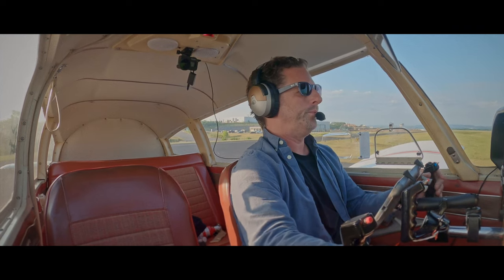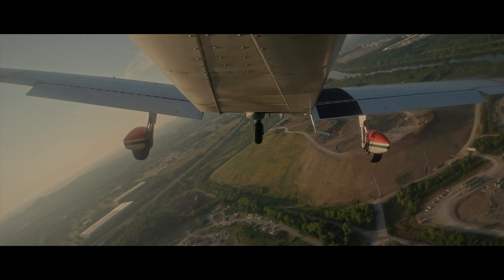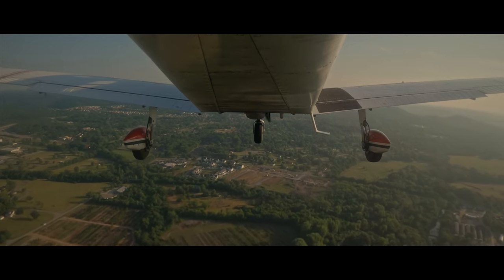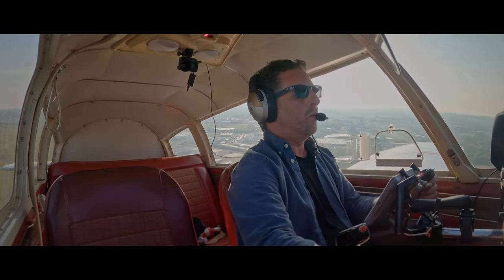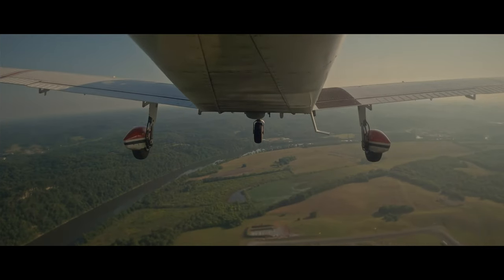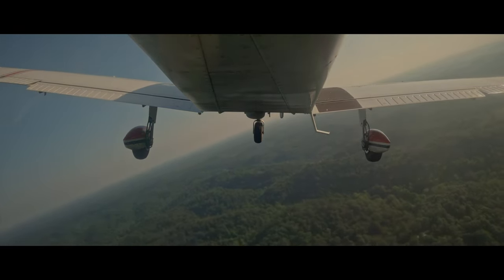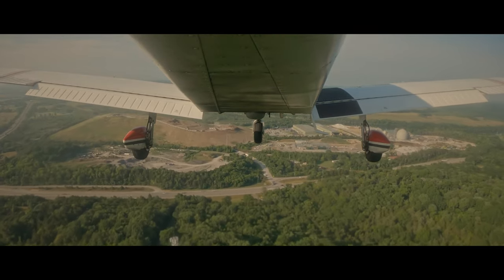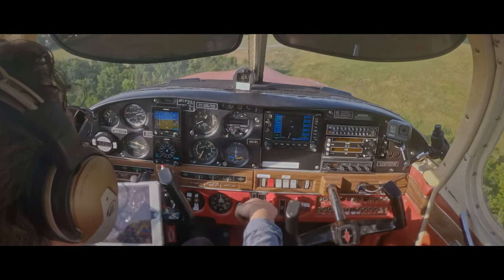FINALLY got the plane back - Landing Pattern ASMR (no music)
After 7 weeks of not flying due to annual and auto-pilot installation, I needed to get back in the swing. Here is my first time in the pattern after the break - so good to be getting back in the air.

Enjoy the break from the documentary pieces and just simply flying.

0:00 intro
0:19 crickets
1:23 takeoff
5:44 landing 1
11:59 landing 2
14:38 landing 3
18:19 landing 4
22:44 landing 5
26:59 landing 6
30:25 landing 7

Thanks for all who continue to support what I am doing here.